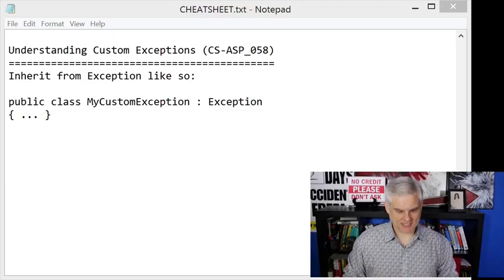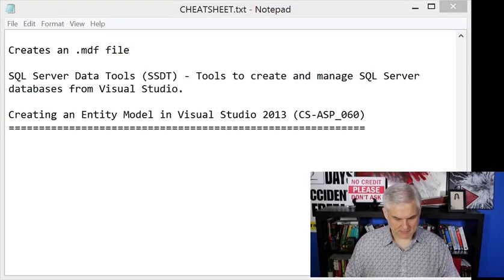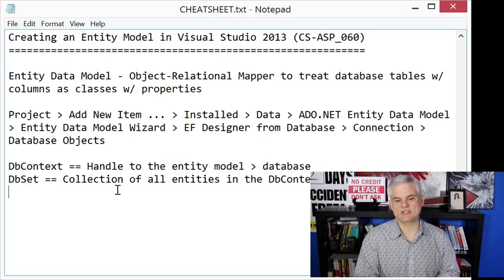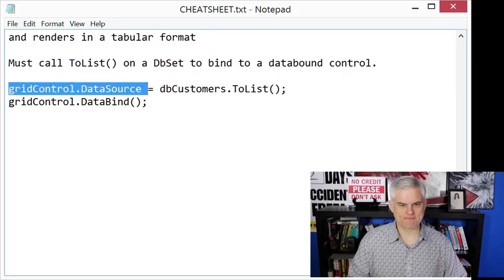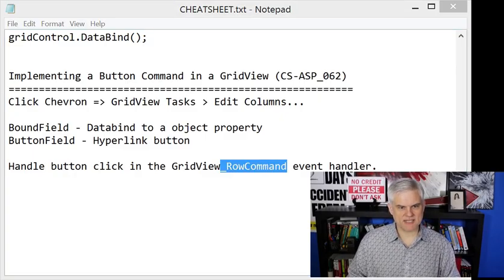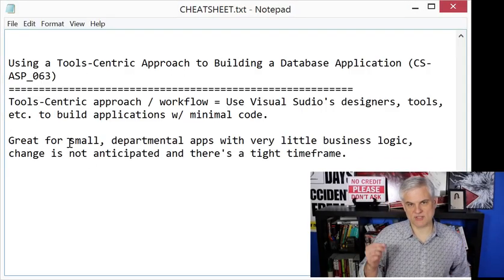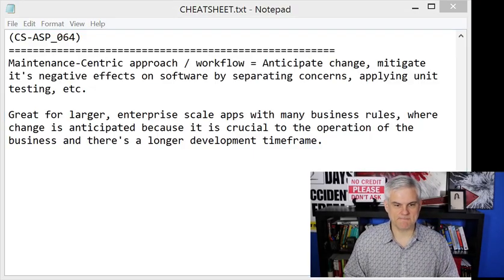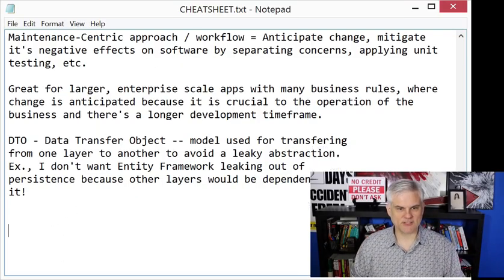C# Fundamentals via ASP.NET Web Applications - Lesson 64 Cheat Sheet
Lesson 64 - Cheat Sheet Review: Working with Data and the Entity Framework, GridView and Architecture